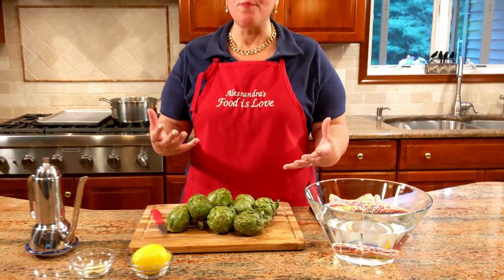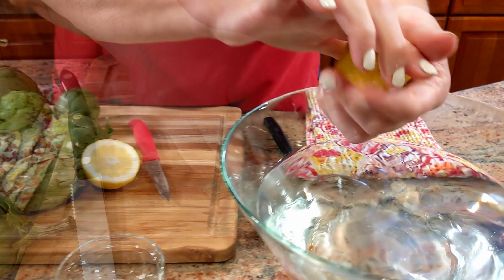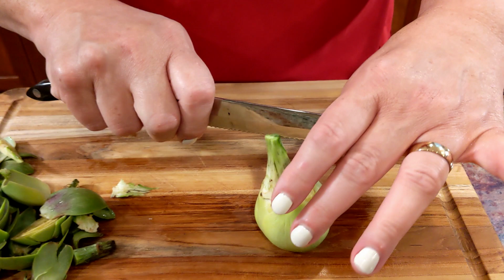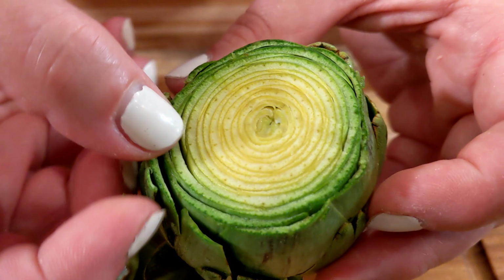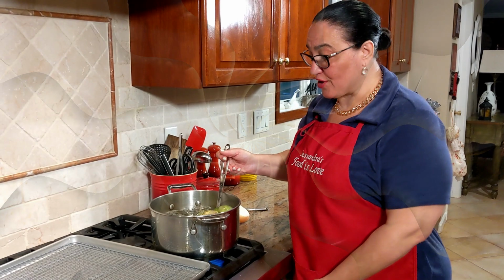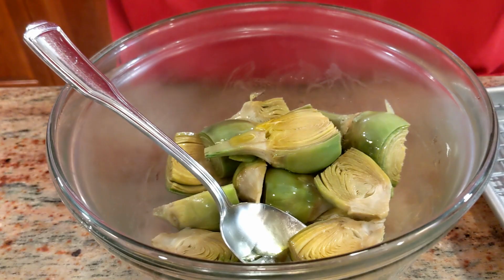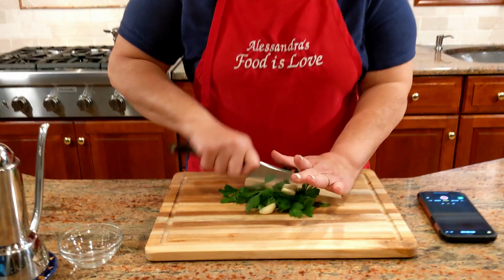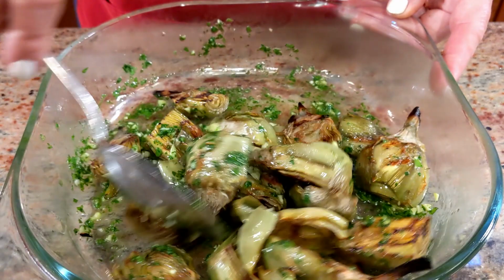Delicious Grilled Artichokes: Simple Ingredients Only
Join Alessandra in her kitchen as she shows you how to make delicious grilled artichokes using simple ingredients only! Learn how to pick the perfect artichoke, prep them for grilling, and enjoy a flavorful meal or side dish.

If you like to print the recipe, I have the link below which will take you to my website and you will be able to print it.

Ingredients:
2 to 3 lbs. baby artichokes (900 g to 1300g)
1 lemon
1/2 cup extra virgin olive oil (120 ml)
3 cloves garlic chopped
Small bunch fresh parsley
Salt

Directions:
1. Remove the outer leaves of the artichoke, cut the top off about 1/4 inch. Peel the stem and immerge in a large bowl filled with water and the squeezed lemon.
2. The lemon helps the artichokes stay white.  Use gloves while handling artichokes because they will stain your hands.
3. Fill a large pot with water add salt and bring to a boil. Blanch the artichokes for about five minutes or until tender. Drain and coat with olive oil. Grill on barbecue that on  375°F to 400°F.  (190°C to 195°C) until golden on both sides.
4. Remove and mix with garlic, fresh parsley and oil.

Wonderful meal or side dish!

Buon appetito!